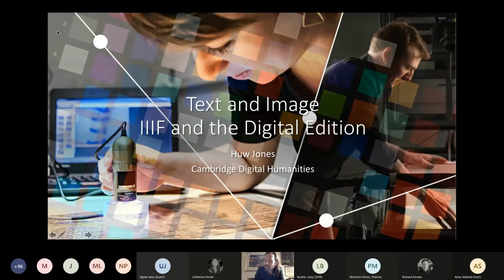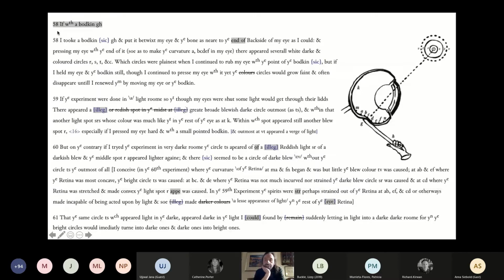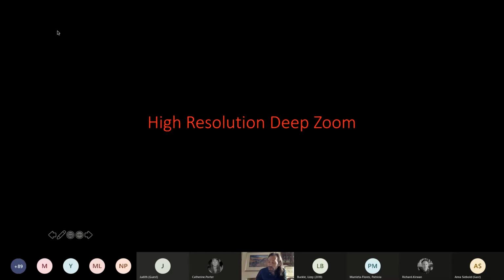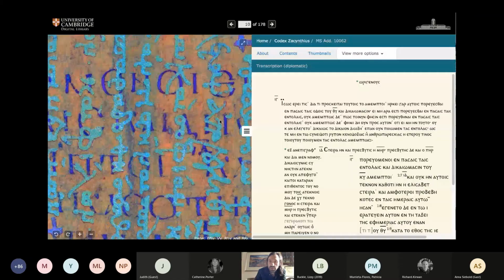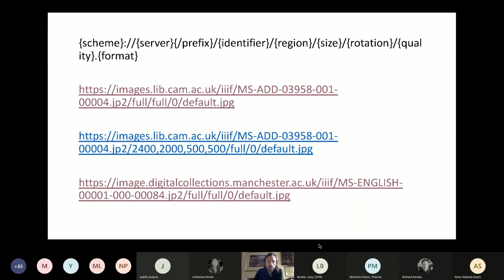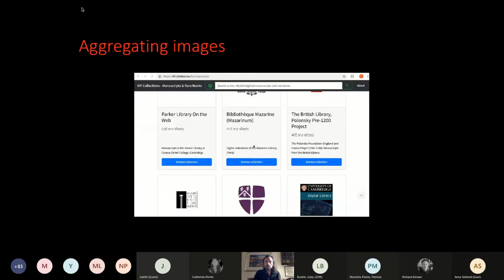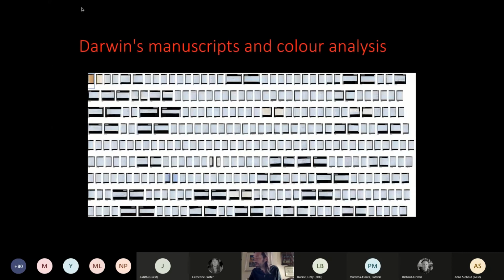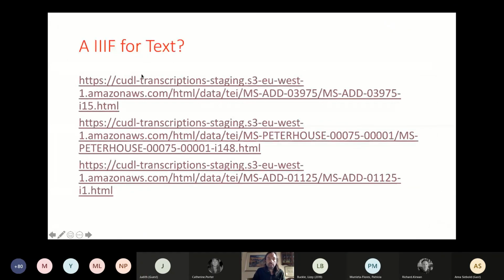Huw Jones: Text and image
Huw Jones (Cambridge University Library)

Text and image: The International Interoperable Image Framework and the digital edition

Centre for Early Modern Studies, Limerick
Digital Approaches to Early Modern Studies Symposium, 2021